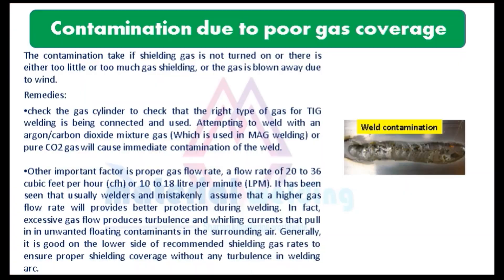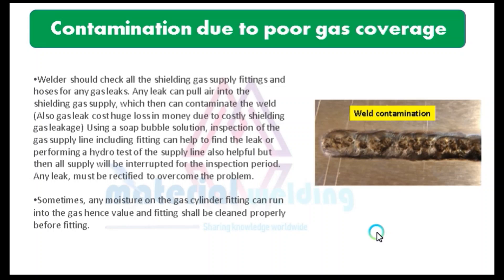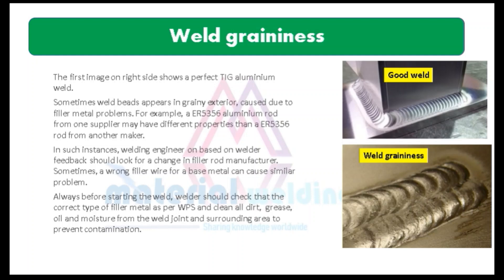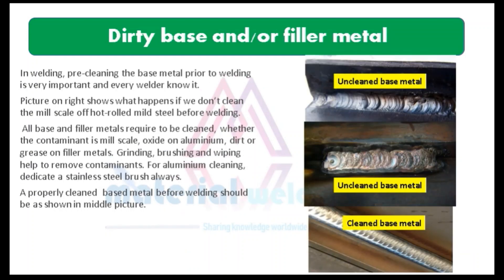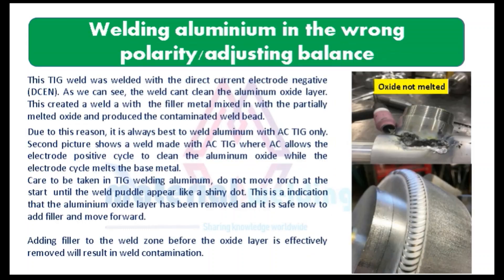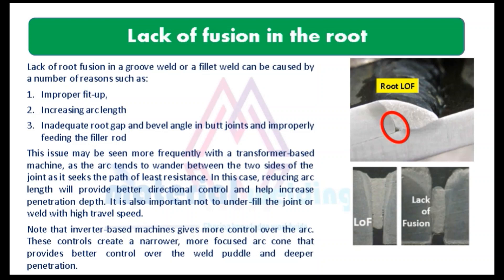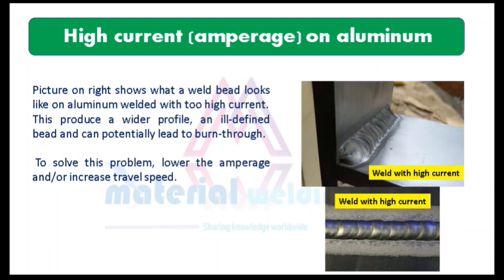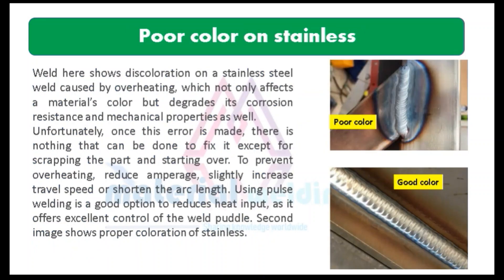Top 10 mistakes in TIG welding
Top 10 welder's mistakes in TIG welding and how to rectify them.
defects in TIG welding and how to correct them.
TIG aluminium welding.